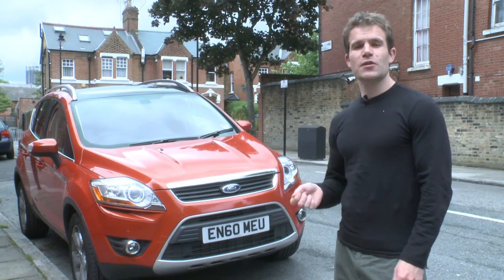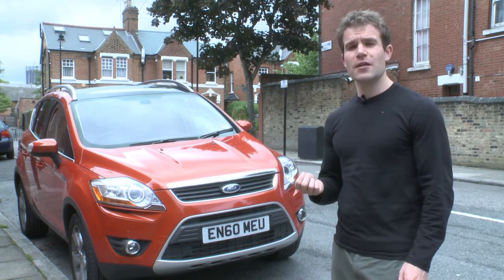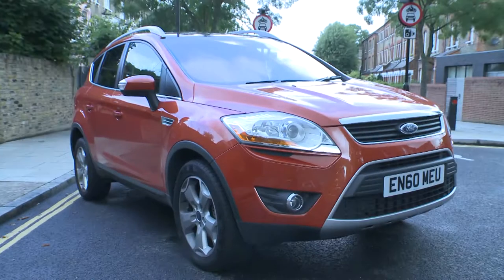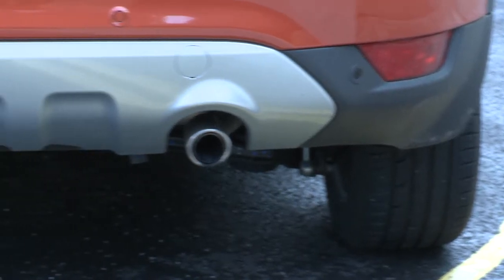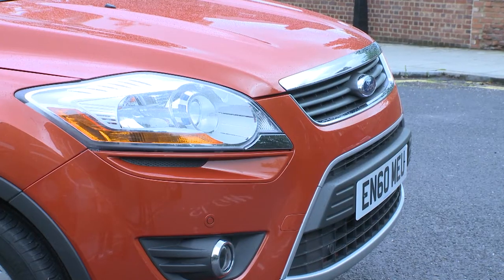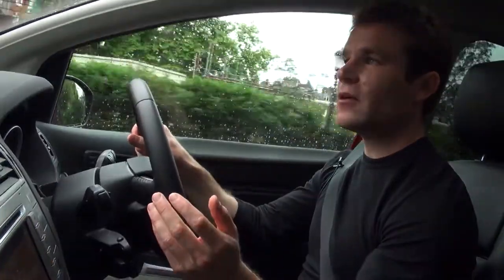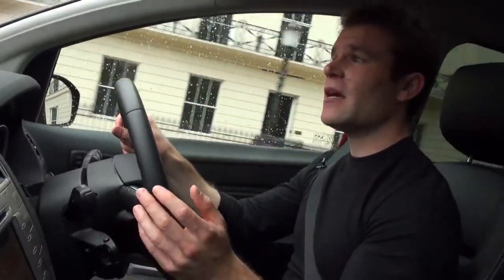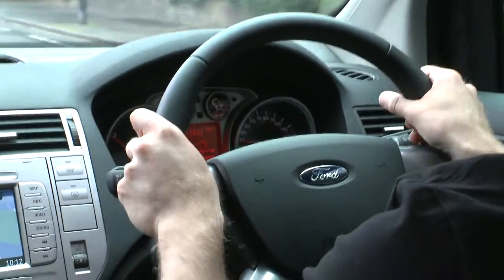Ford Kuga - Which? one minute review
Ford Kuga The Kuga is Ford's answer to the Honda CR-V, Toyota RAV4 and other compact SUVs. The Which? road testers put it through its paces